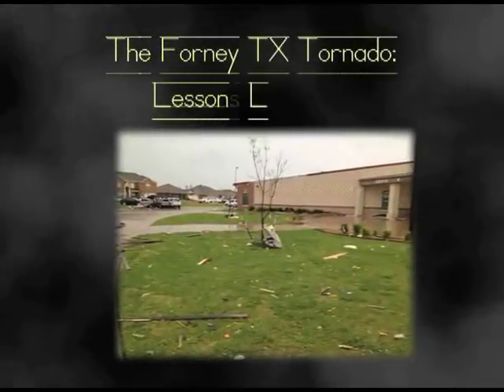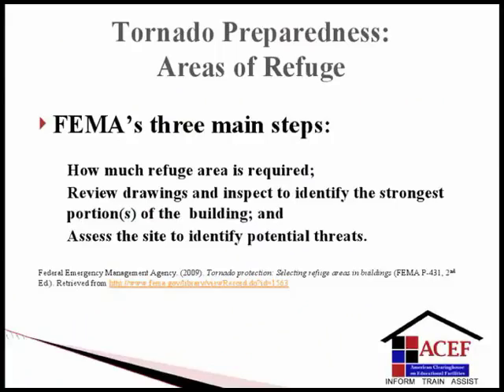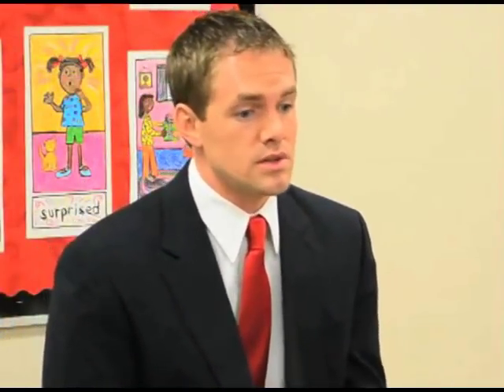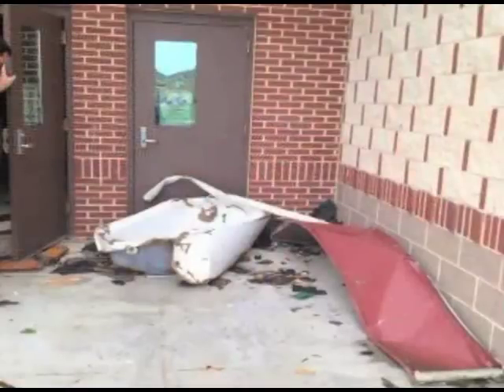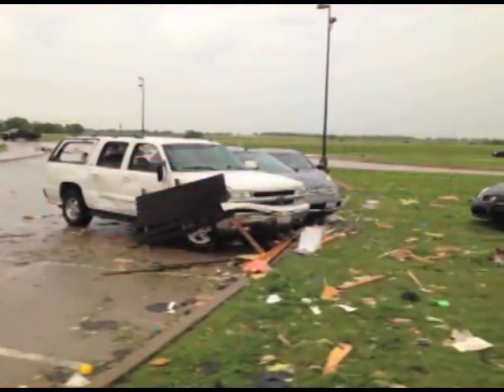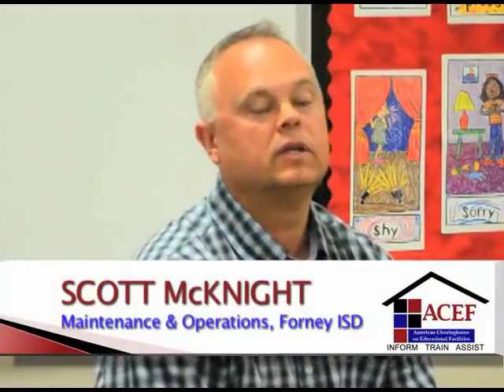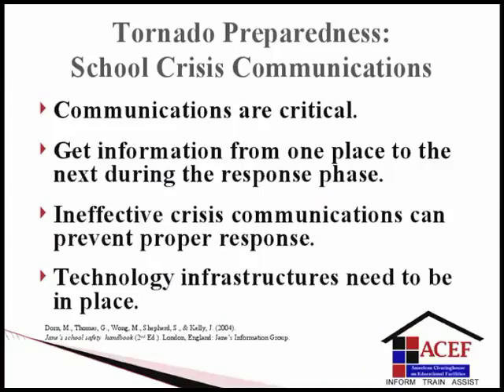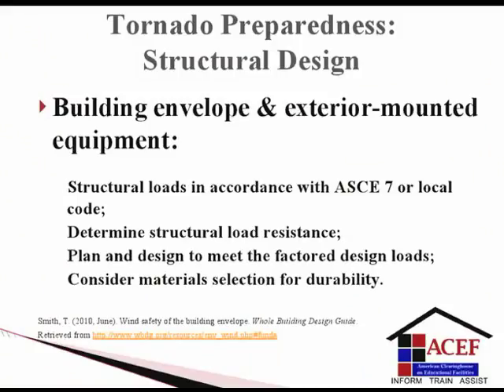The Forney TX Tornado: Lessons Learned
Tornados strike unexpectedly.  This is a fact that Forney ISD knows too well.  This testimonial video highlights Forney ISD's response and recovery from a tornado.  Personal stories from administrators reveal how areas of refuge were selected as the storm approached.   In addition, the film suggests how important structural design elements became in eminent weather.  Administrators also acknowledge how awareness and communications infrastructures are invaluable in emergency situations.  ACEF invites all administrators to view this brief testimonial in an effort to raise awareness and increase tornado preparedness.